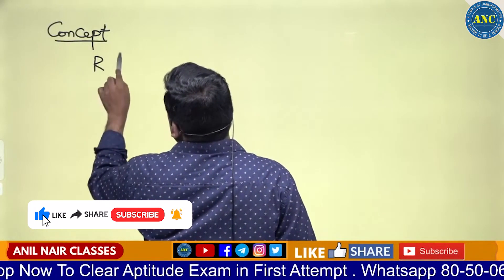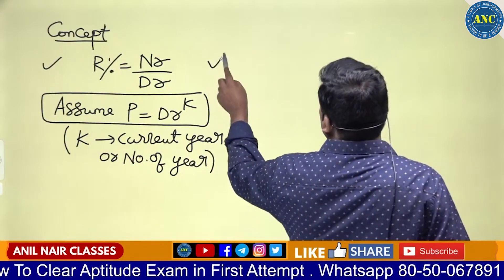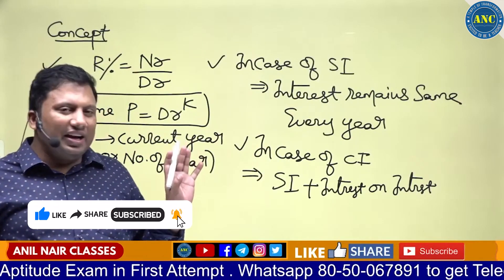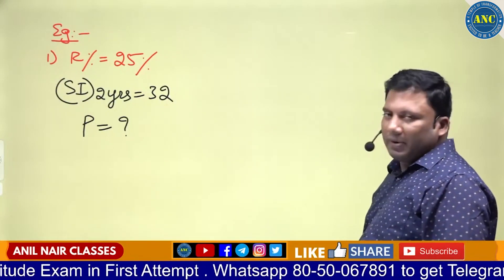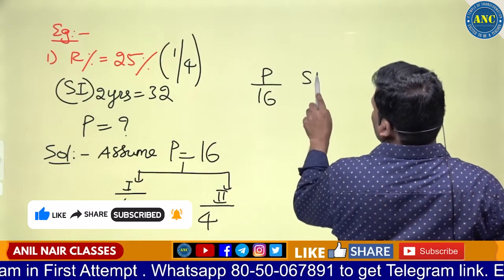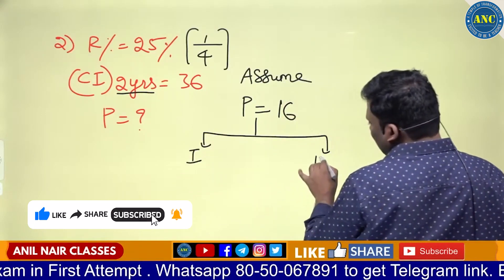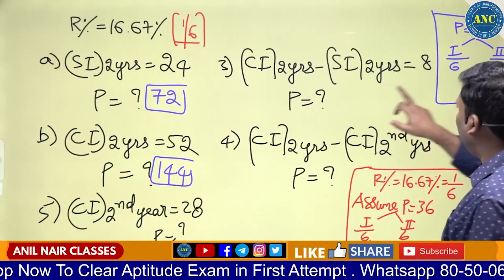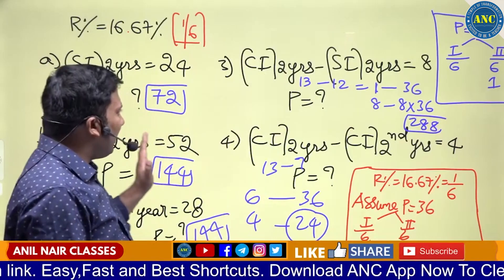Numerator And Denominator Problems | Maths Tricks For Fast Calculation | Maths For Competitive Exams